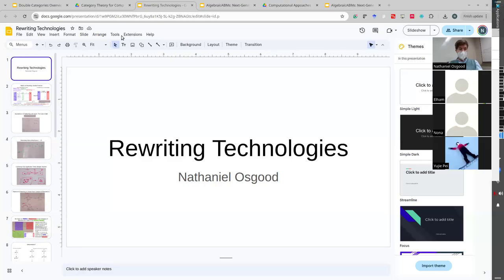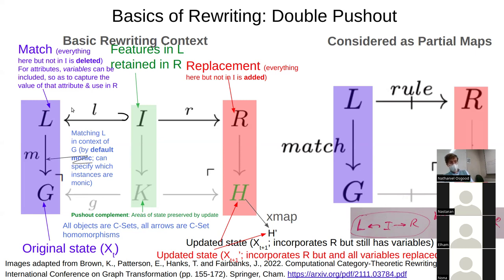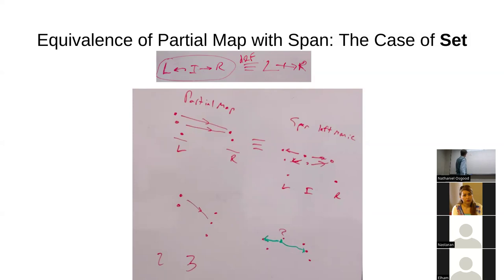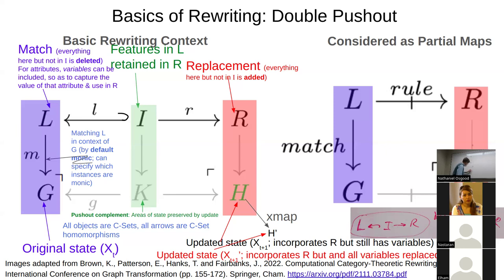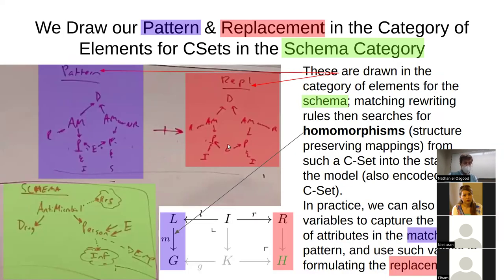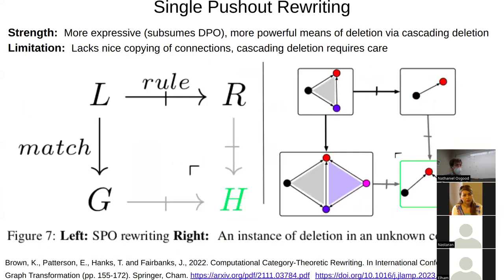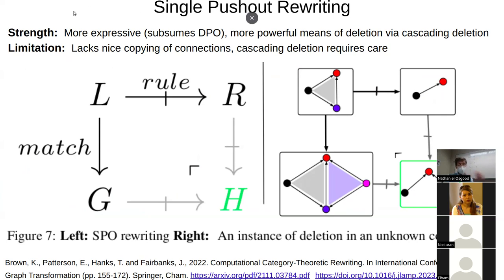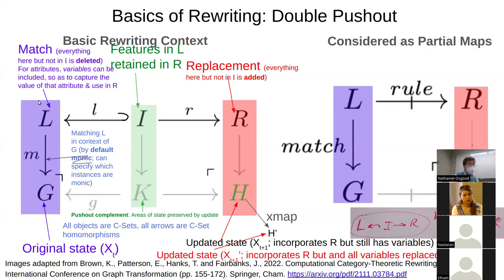CMPT 856 -- Categorical Rewriting on ACSets/Copresheaves Introduction